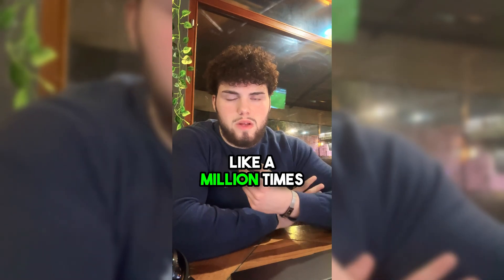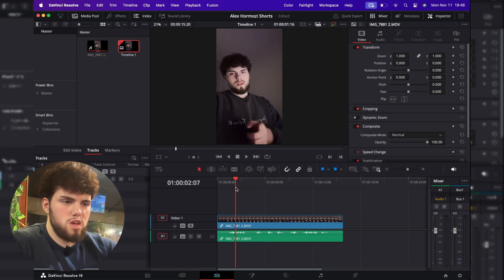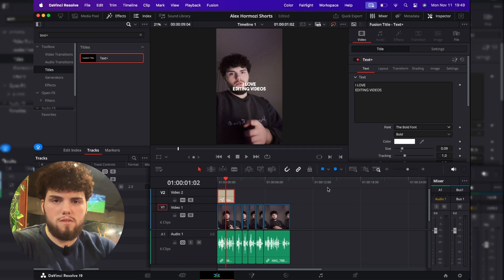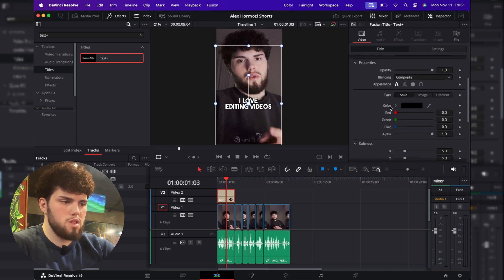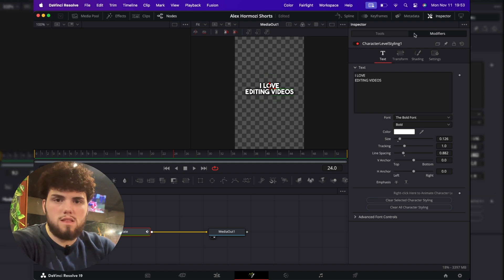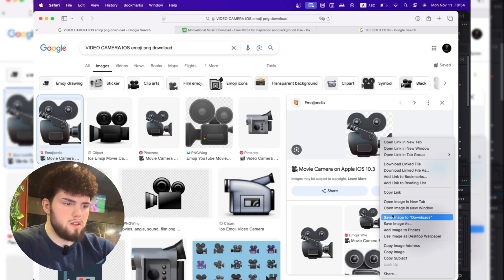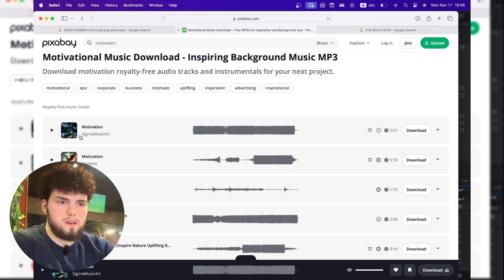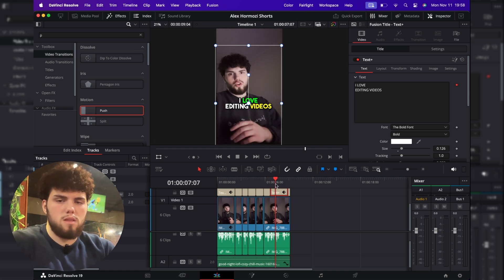Edit Shorts Like Alex Hormozi in DaVinci Resolve 19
1:1 Coaching: soon
Earn your first 100$ with video editing: soon

Learn to edit YouTube Shorts like Alex Hormozi using DaVinci Resolve 19! This tutorial covers advanced techniques to capture attention, boost engagement, and create professional-quality short-form content. Discover insider tips on dynamic text overlays, eye-catching transitions, color grading, and pacing strategies to make your Shorts stand out. Perfect for beginners and experienced editors looking to master the Hormozi style in DaVinci Resolve 19.